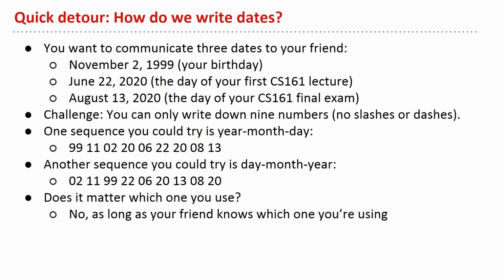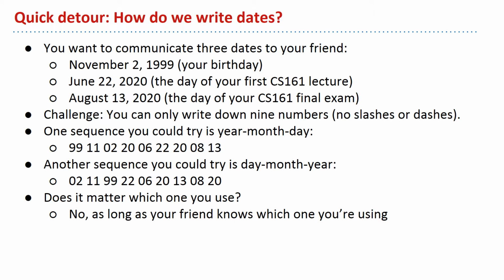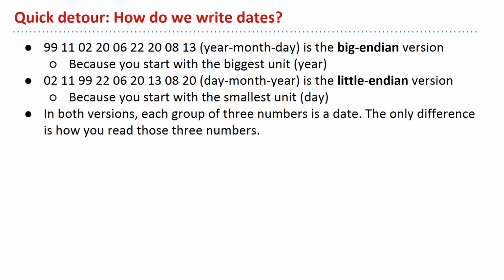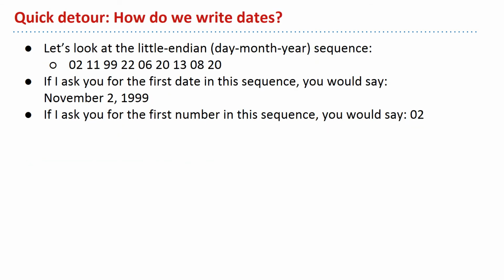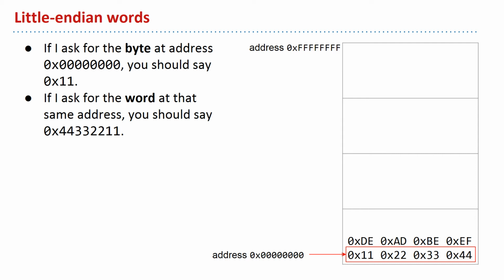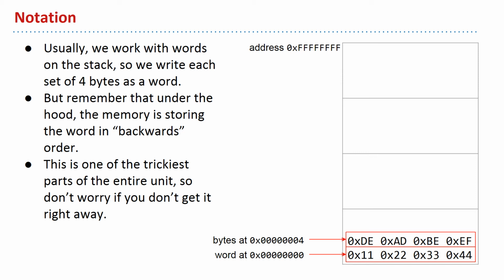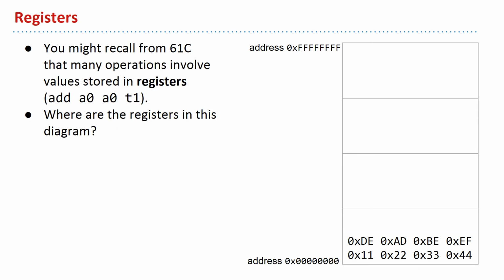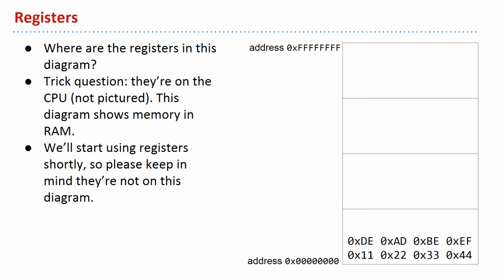CS161 SU20 Lecture 0.3 - Little-endian Words (61C Review)